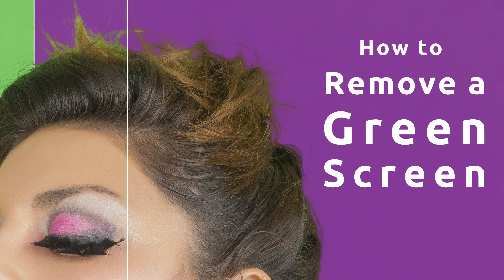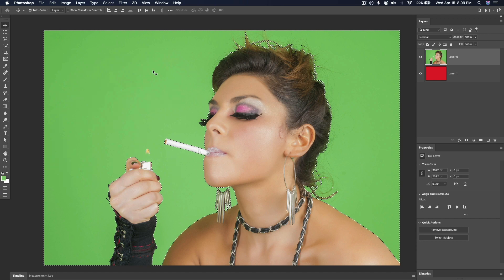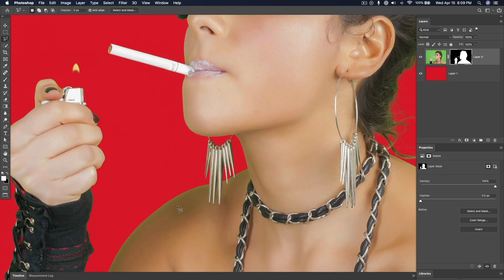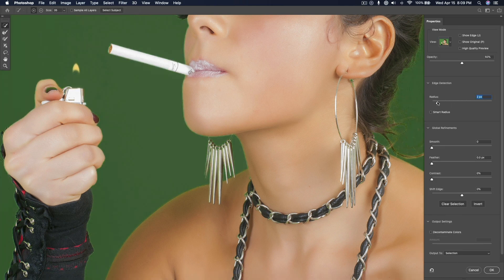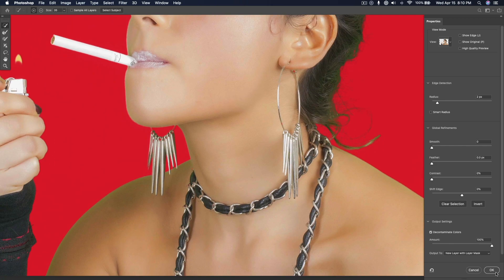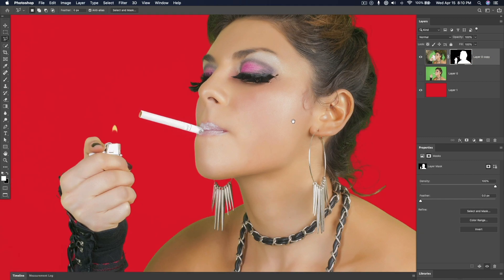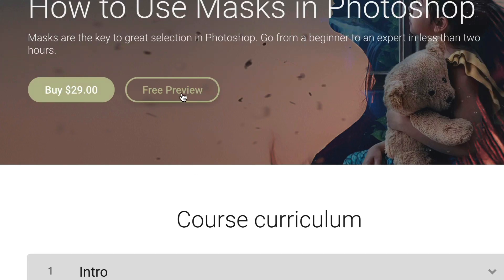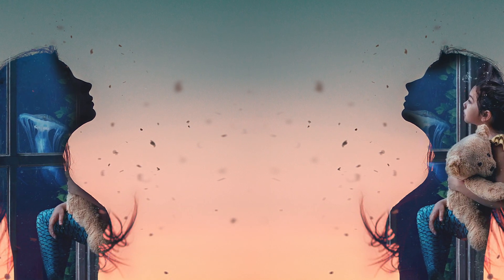How to Remove a Green Screen in Photoshop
This is Minute Mask Tip 5 of 10. It shows how to pull your foreground from a green screen, and why they're so great.